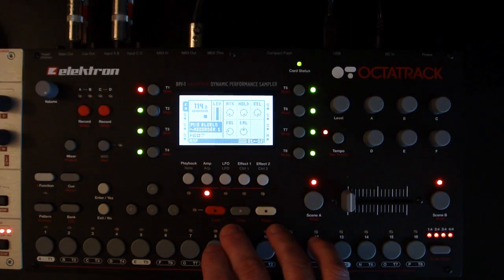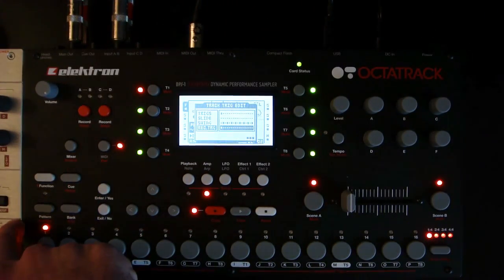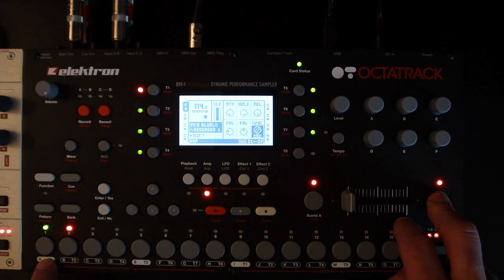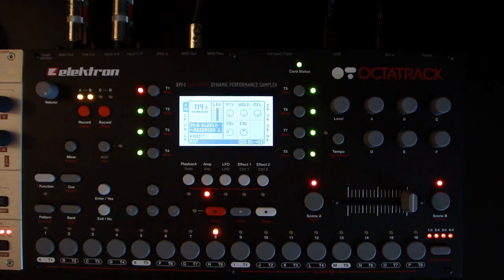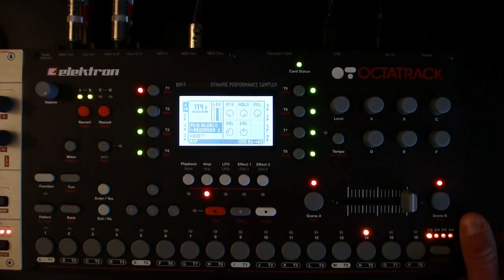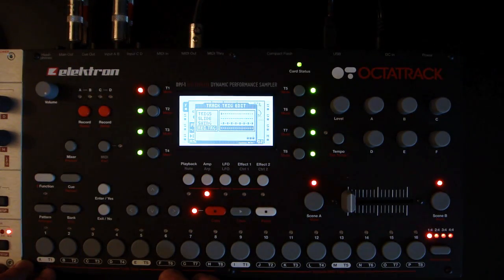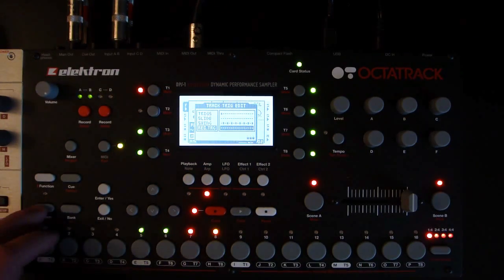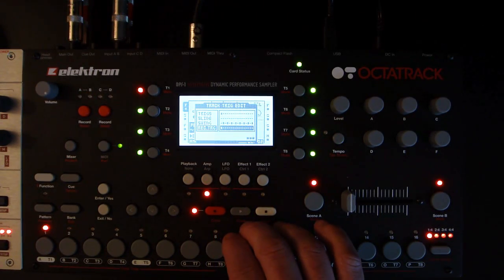Octatrack Crossfader Transitions Trick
A walkthrough on how to set up the Octatrack to use it's Record Buffers and the Crossfader as a way to transition between songs live.